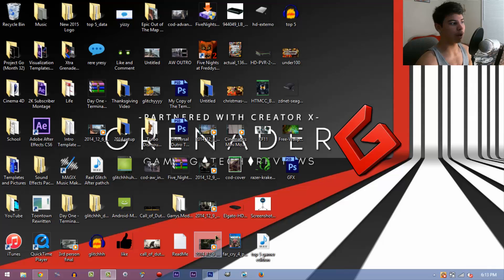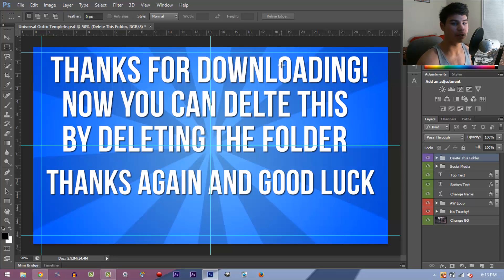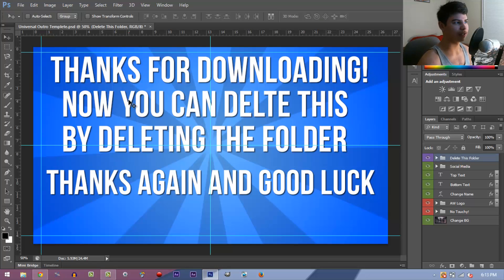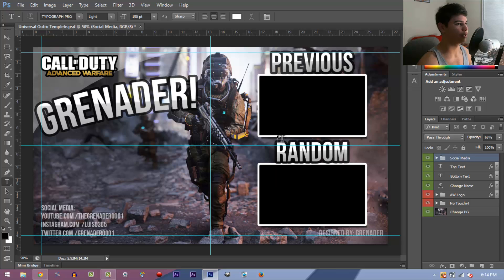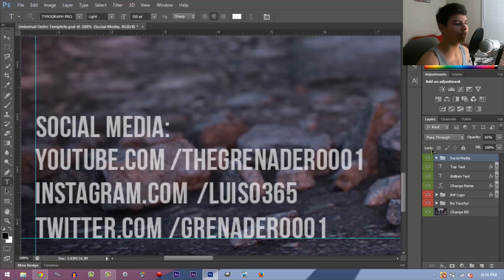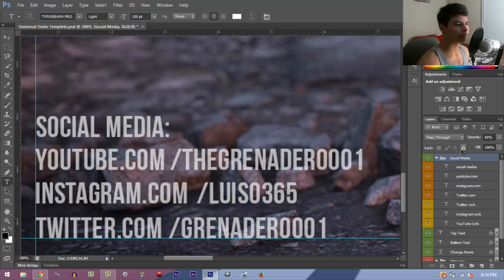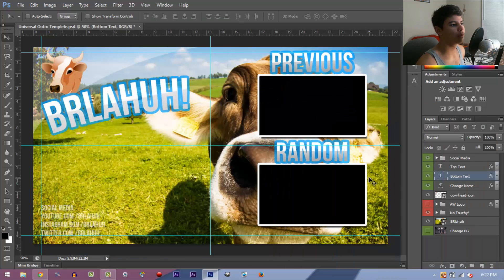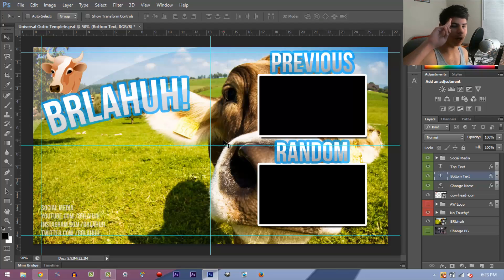[FREE] EPIC OUTRO PHOTOSHOP TEMPLATE + TUTORIAL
Welcome ladies and gentlemen! Today i'm giving away a free outro promote my new website that will have new projects and more. However as of this video my website is still under construction. Thank-you for taking the time out of your day to watch this video :)

Music and Stuff im Always Asked!

Intro Song is called (aero chord secret) & The outro song is called (Spektrem by NCS) Here are the links ;)